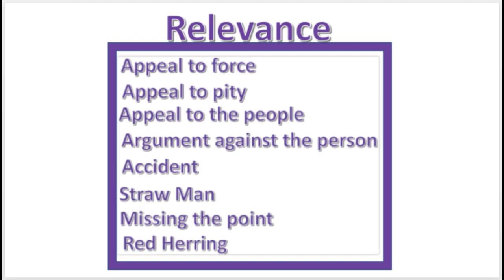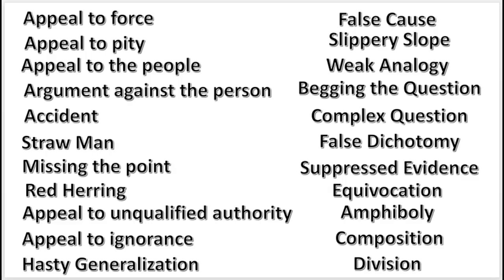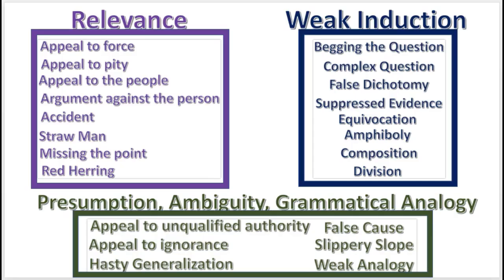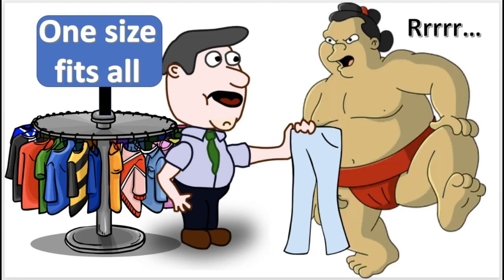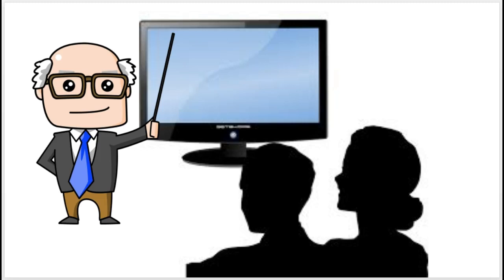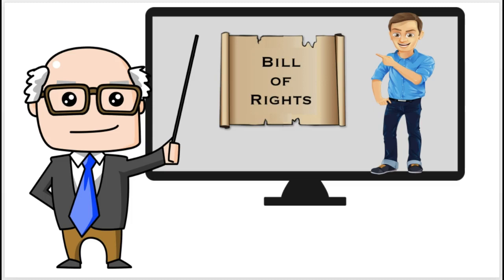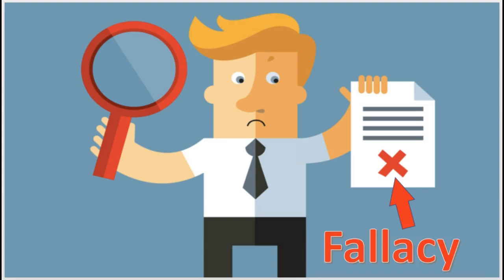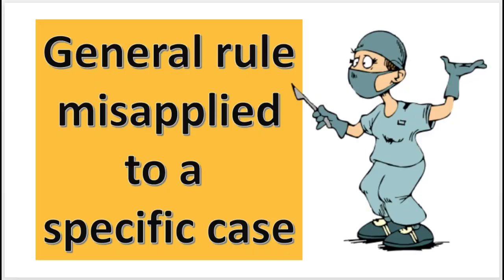Learning Logic  Accident Fallacy ...............#29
Learn how to evaluate arguments and construct good arguments. In these simple videos, Speakbigtruth teaches logic in an easy to understand method.